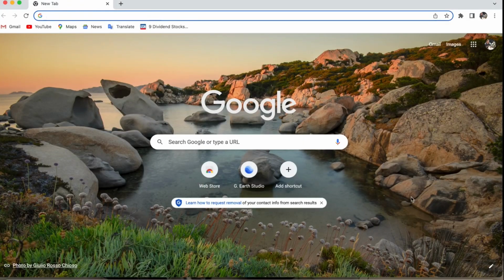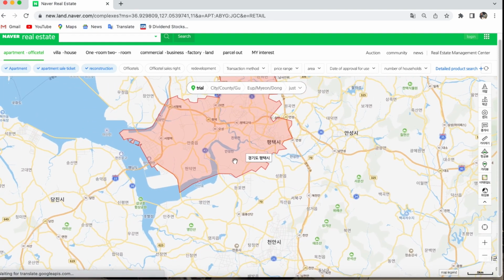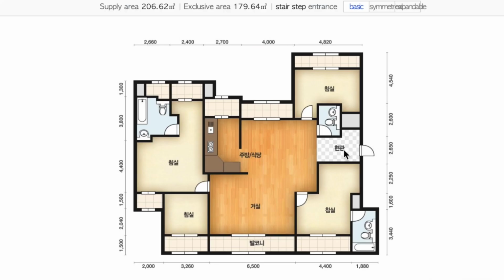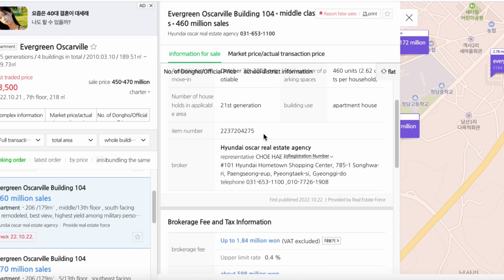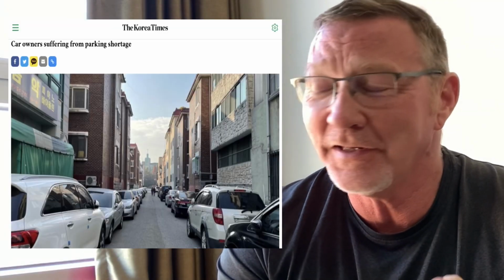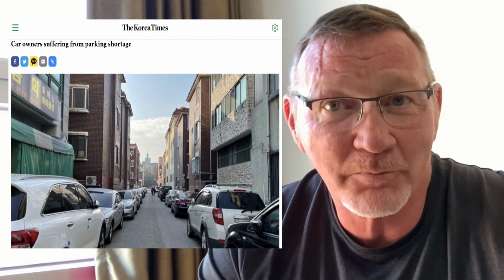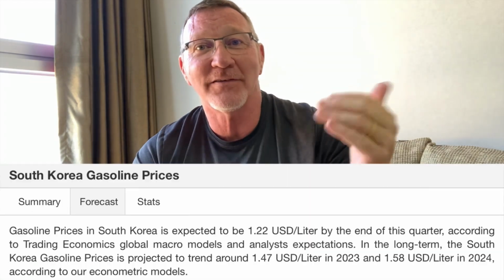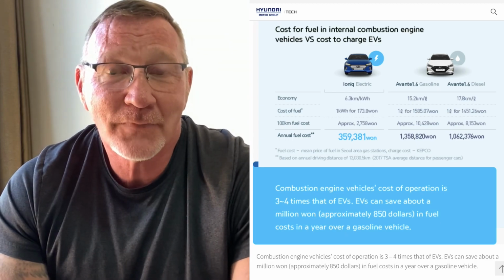Retired in Korea Part 2: Korea, the Recession, Exchange rate, look up property online and stuff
Retired in Korea Part 2: When to buy property in Korea, the Recession, Exchange rate, look up property online and stuff

An important video for those who are looking to vacation buy a property or retire in Korea. In this video will look at when a person can buy a property specifically those on a tourist visa or an F4 visa we will also look at things to consider when buying or renting, the recession, the exchange rate and a bunch of other stuff.

Buying Korean property form for foreigners (Korean) use Chrome with translation plugin to see page translated to English